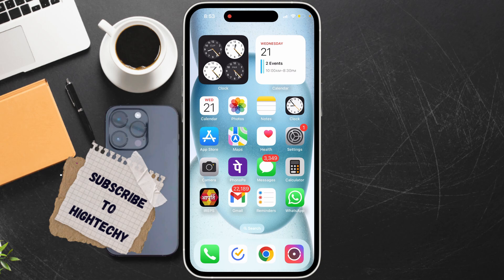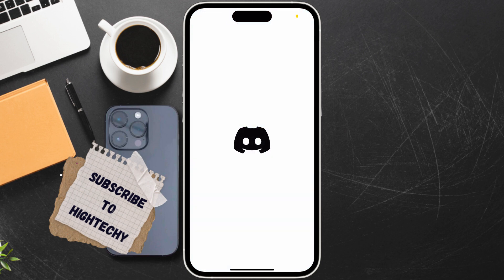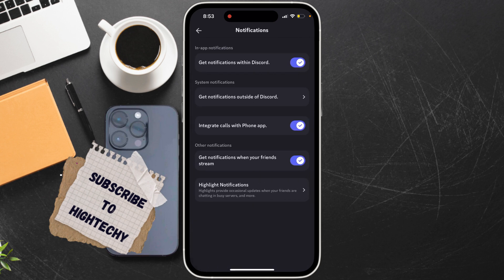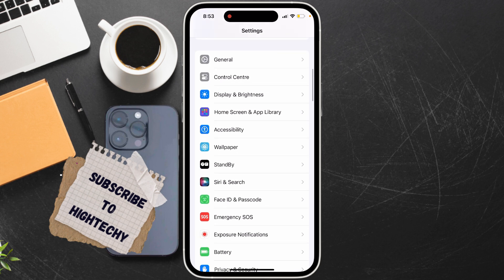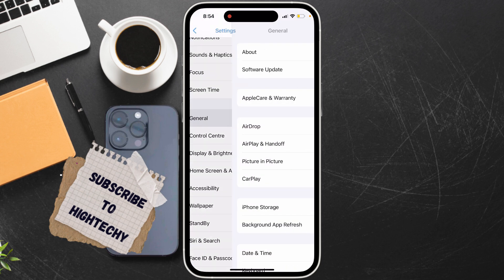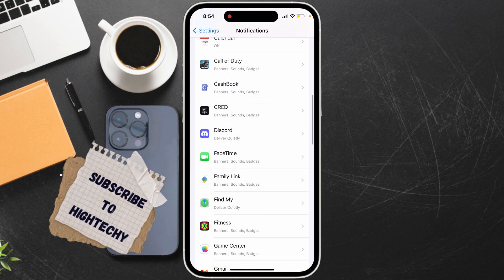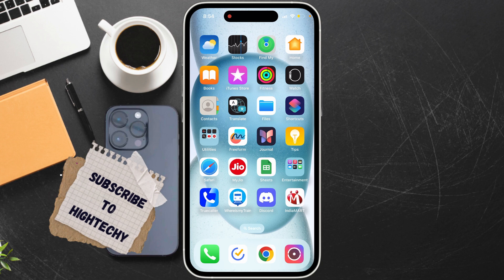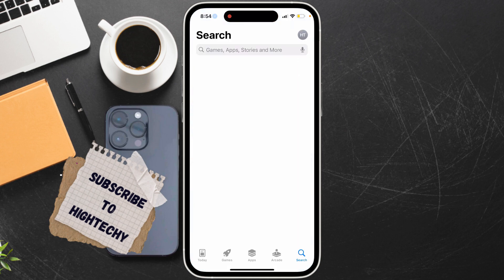Discord notifications not showing up on iPhone Fix | iOS | 2024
"Tired of missing important Discord notifications on your iPhone? This video is here to help! Learn how to troubleshoot and fix common issues that prevent Discord notifications from appearing on your device. We'll cover everything from checking your settings to updating apps and more. Follow along with our step-by-step guide and get your Discord notifications working again in no time."